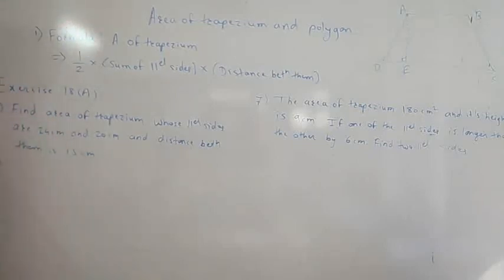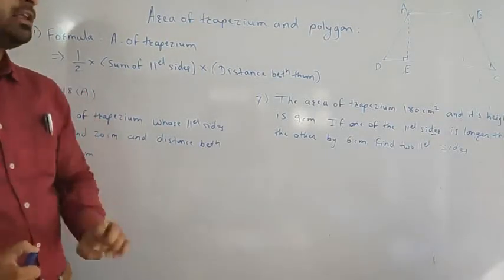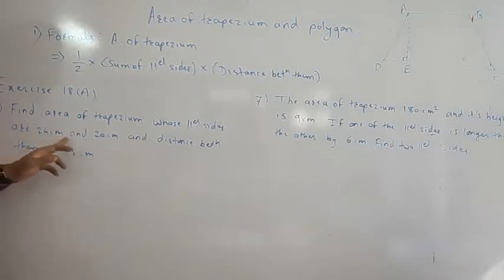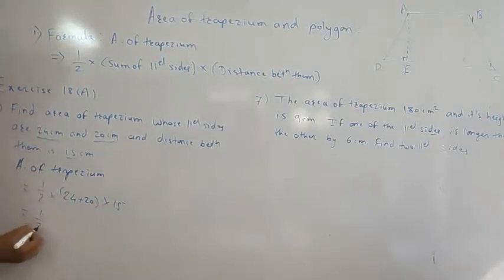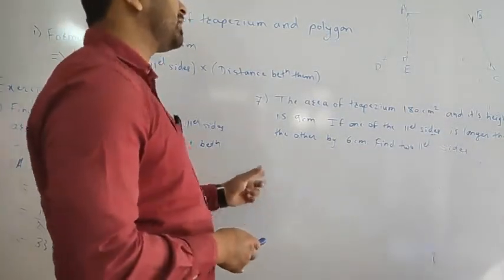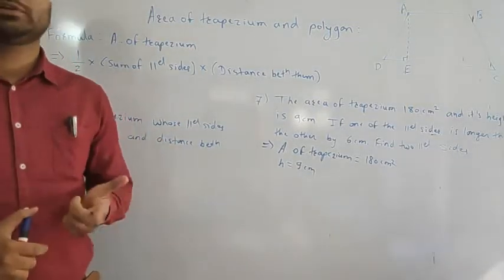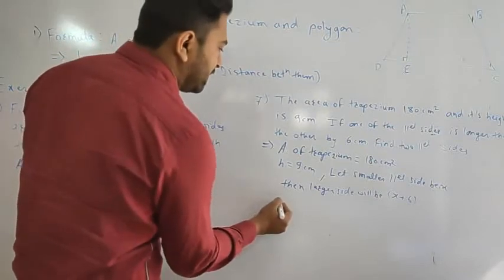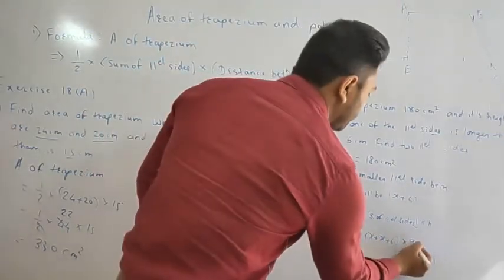Area Of Trapezium - Mensuration | Class 8 Maths 1st exercise std 8th